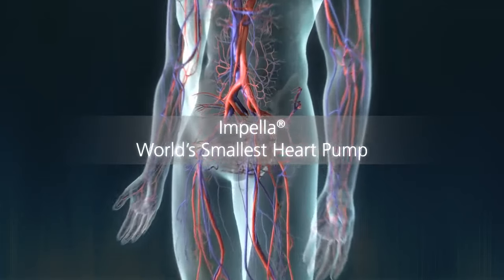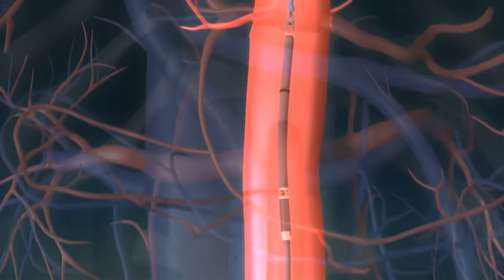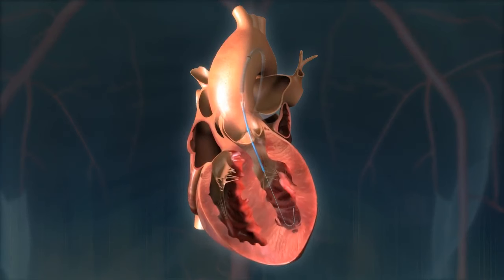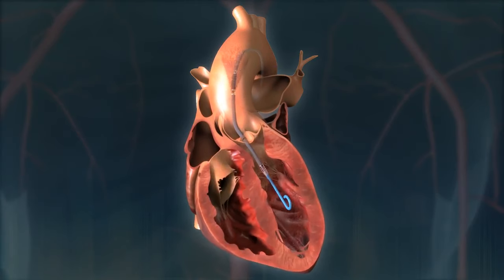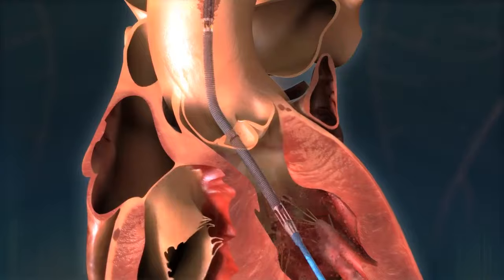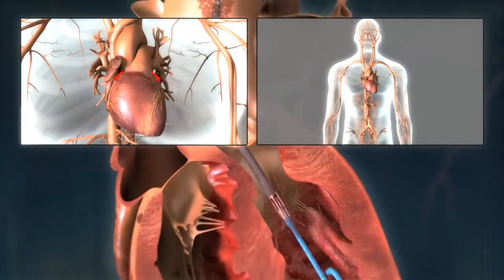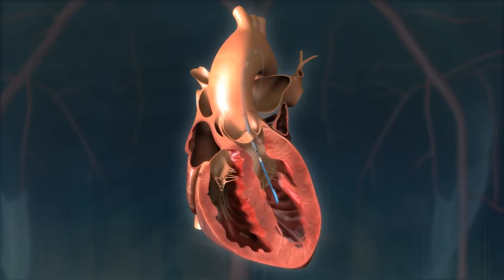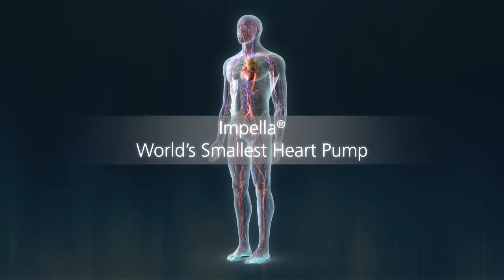Impella® Heart Pump Animation: For Patients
What does the Impella® heart pump do and how does it work?